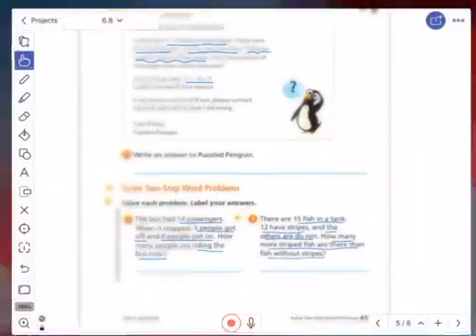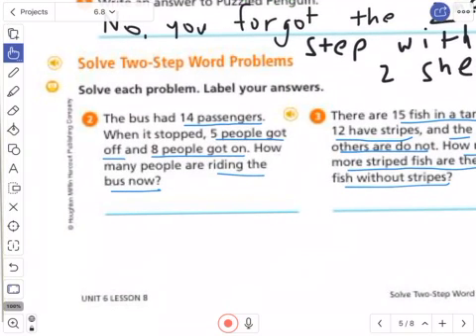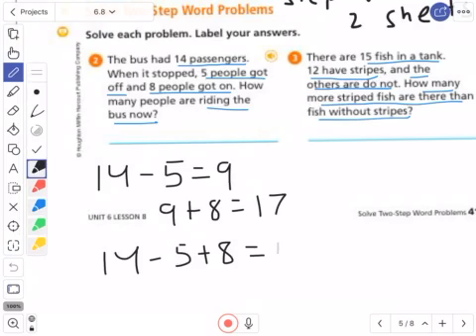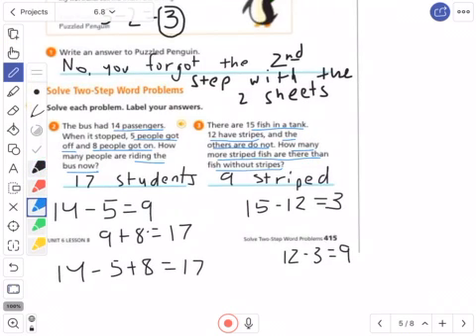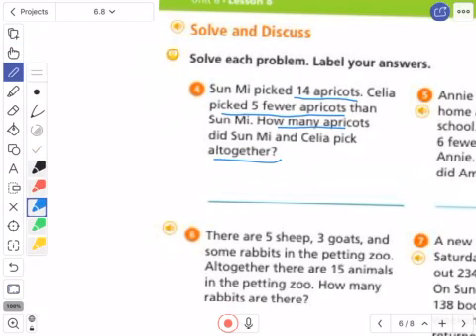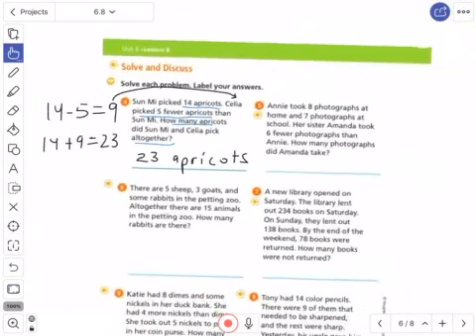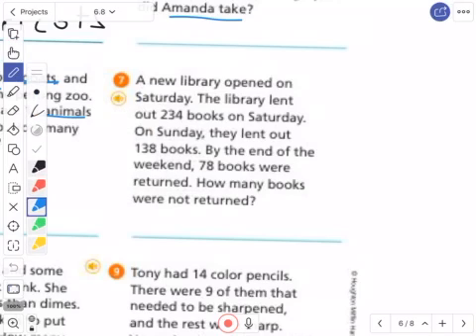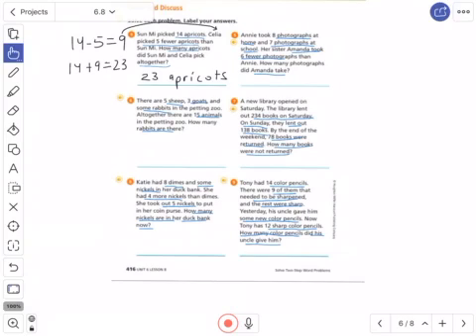Math 6.8 Part 2